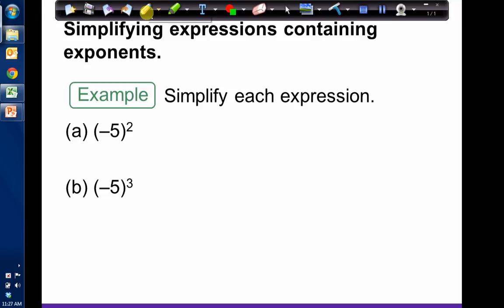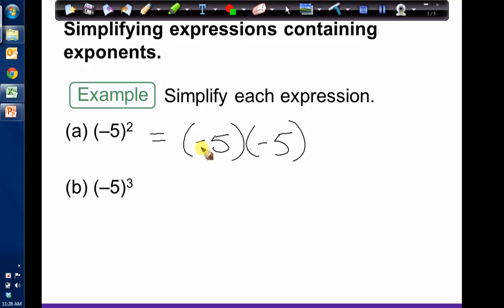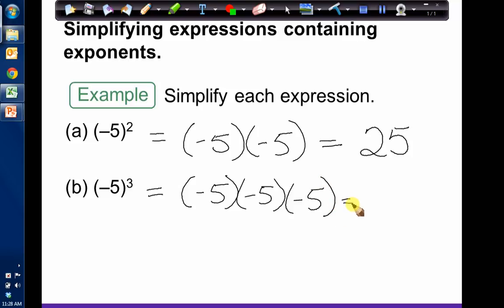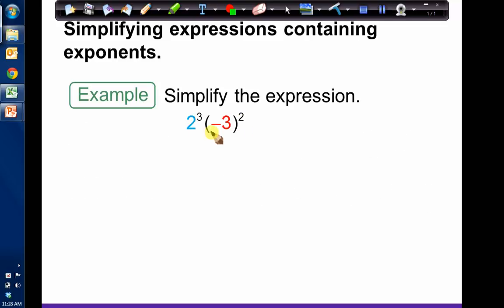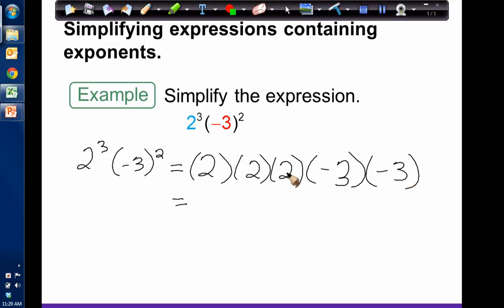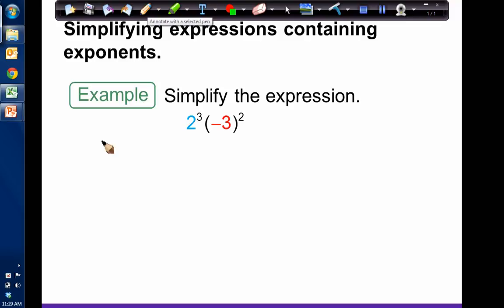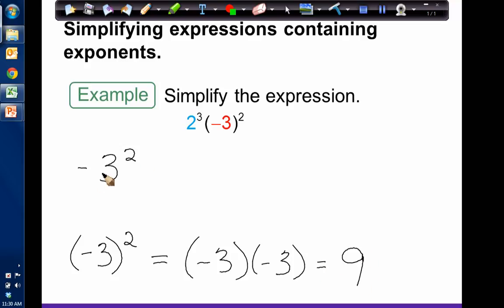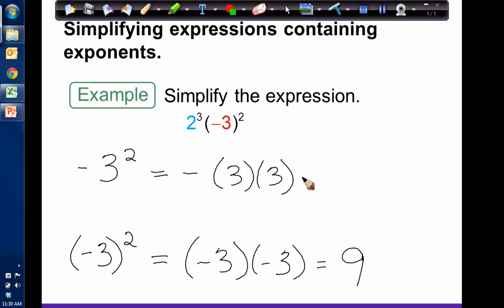PA08A2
PreAlgebra
Day 8
Section 1.8

Exponential Notation